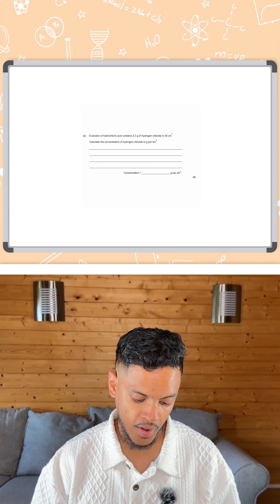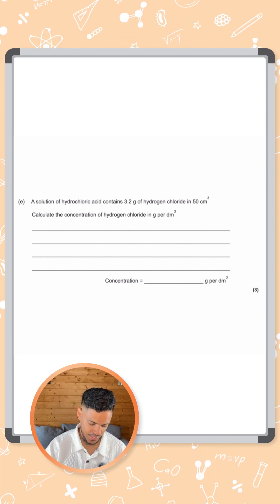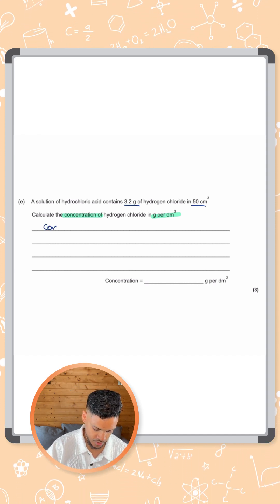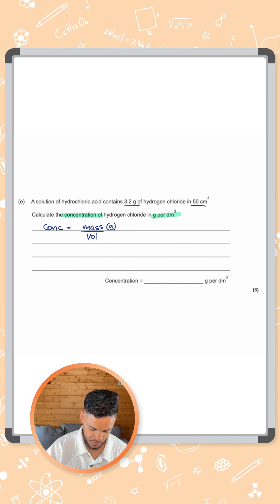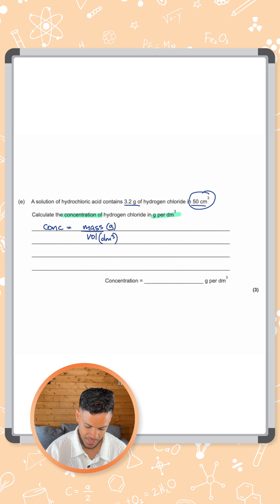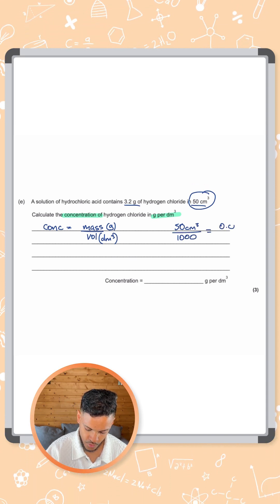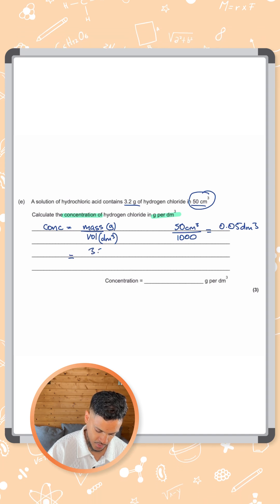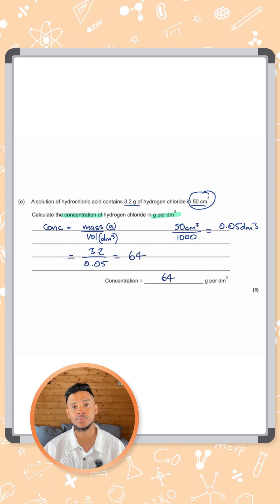GCSE Chemistry: Exam Question | Hydrochloric Acid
A solution contains 3.2 g of HCl in 50 cm³ of solution.

👉 Calculate the concentration (g/dm³)